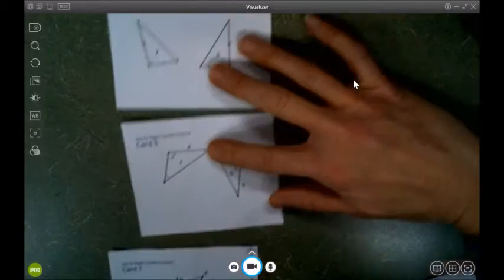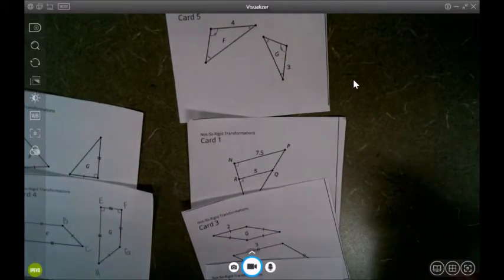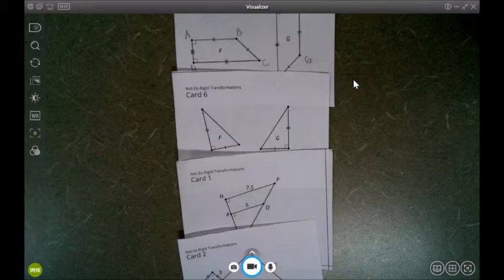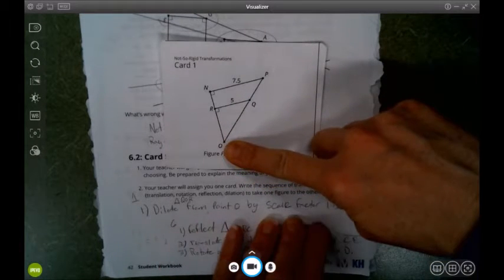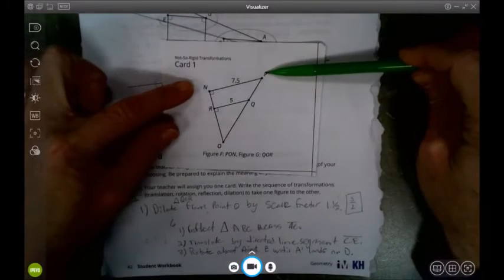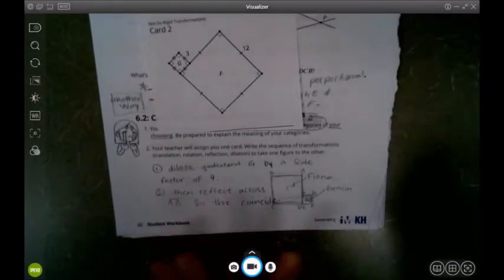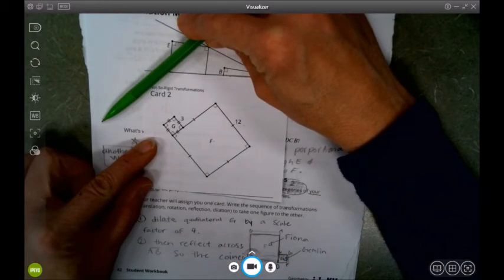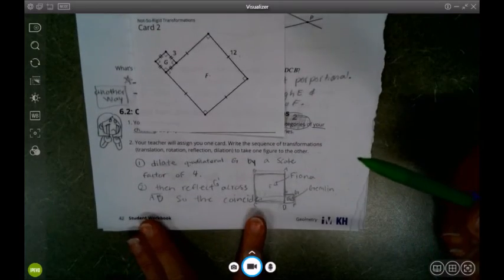Geometry ES 1 Rigid and Dilations Video 1 - Mrs Lashley